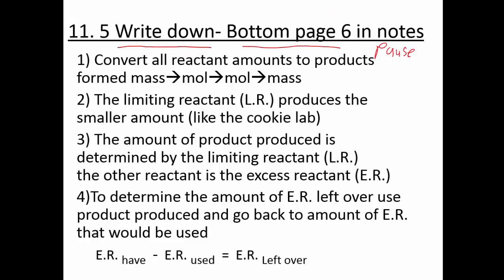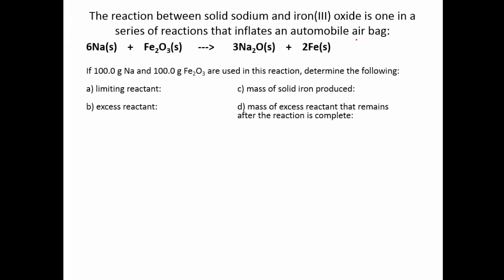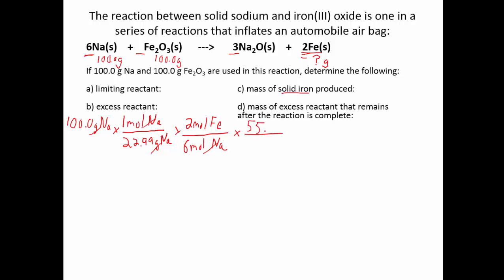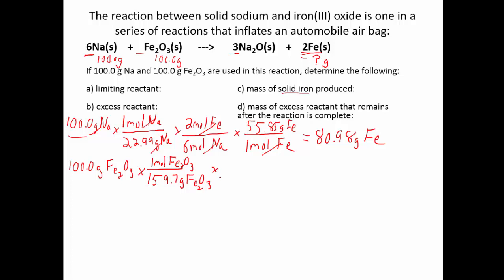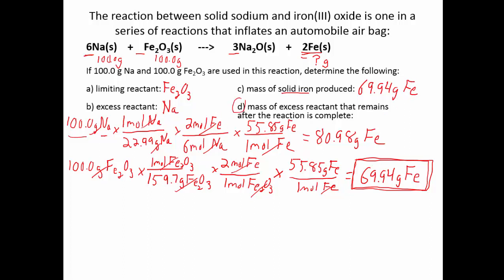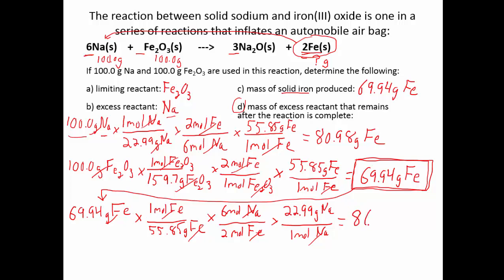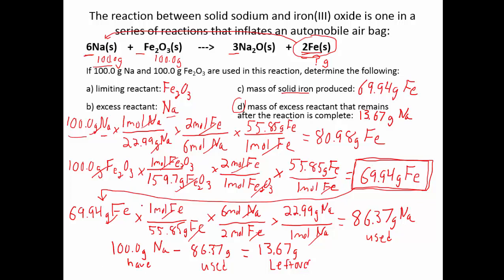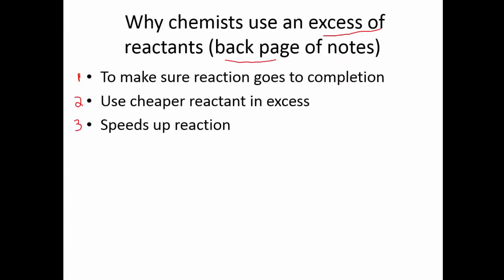Chem 11 5 part 2 limiting reactants